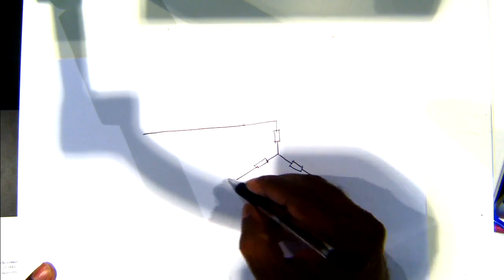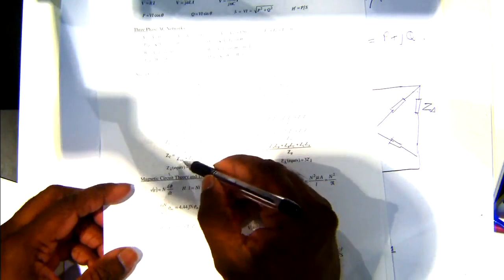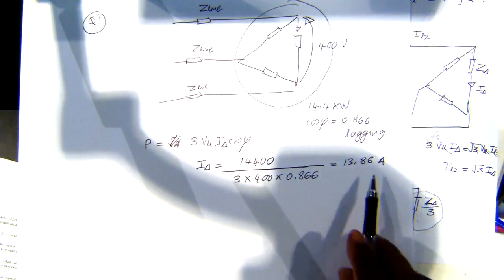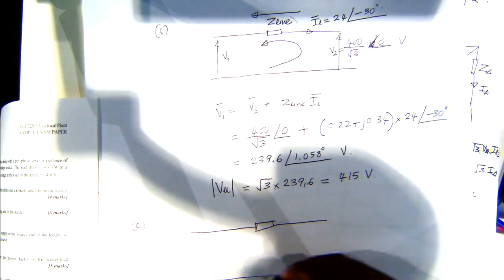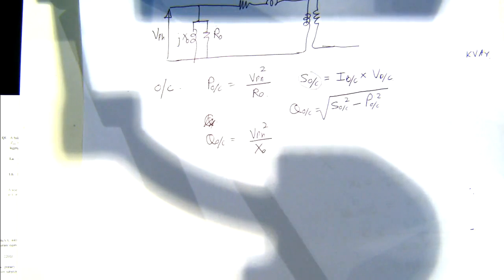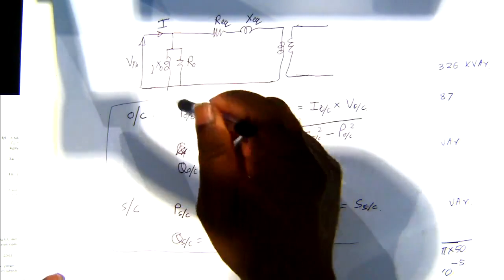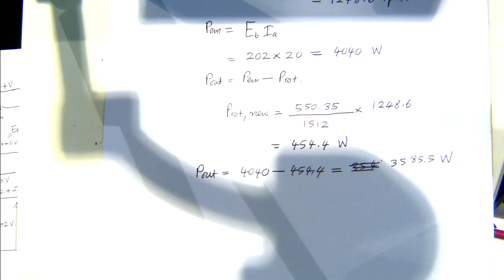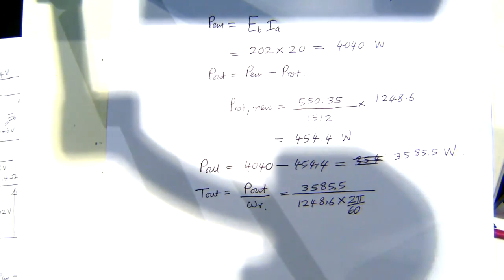EEET 2304 Electrical Plant Lecture Week 12